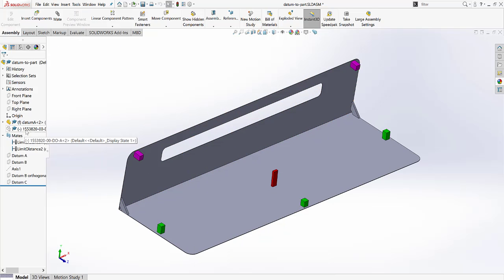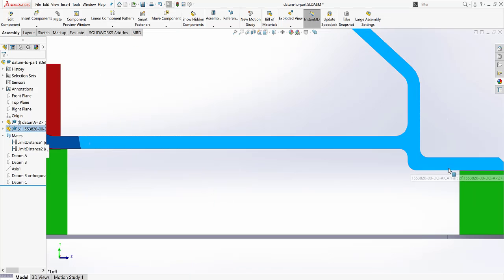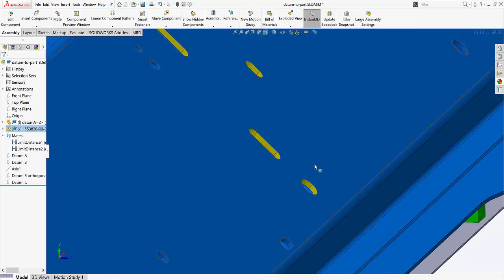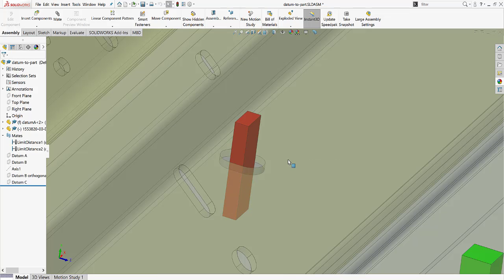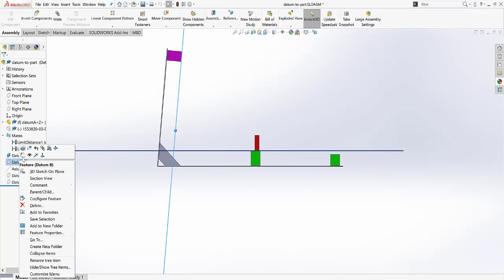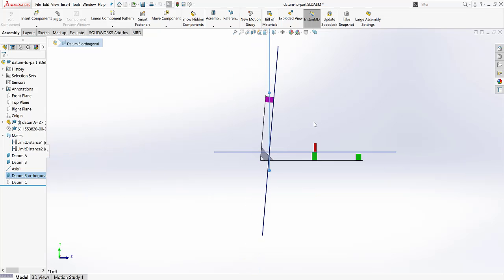TMAC datum walkthrough